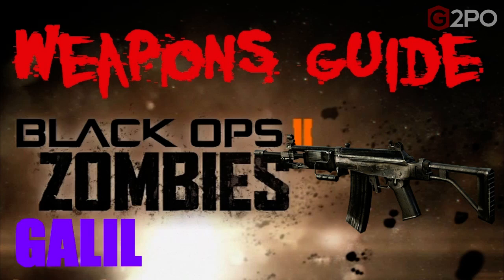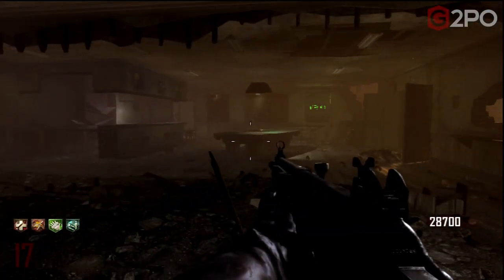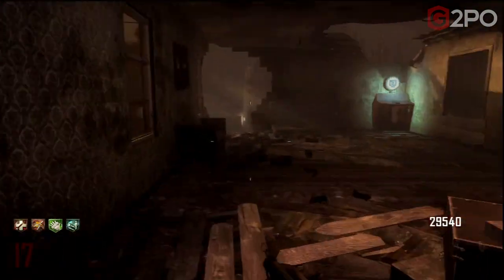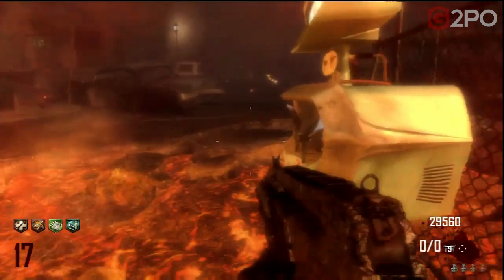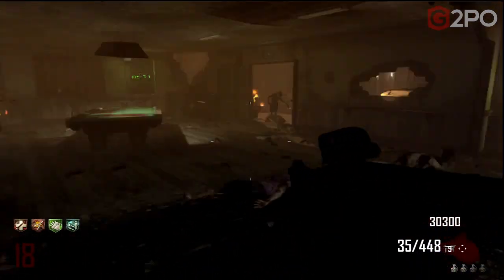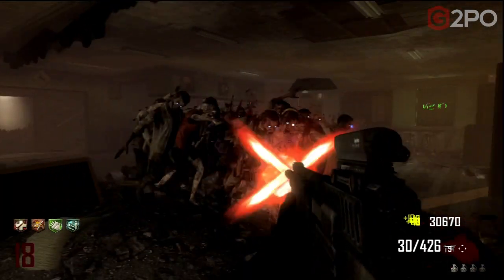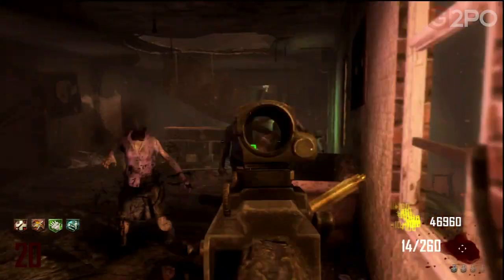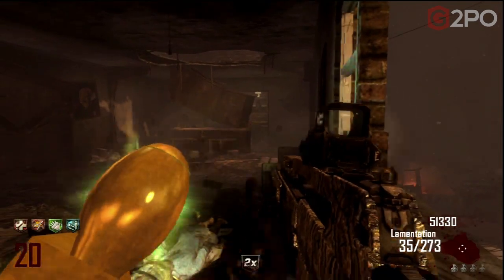BO2 Zombies Galil / Lamentation Weapons Guide